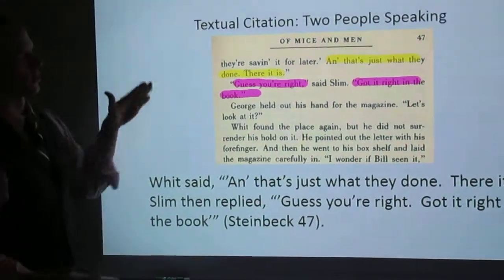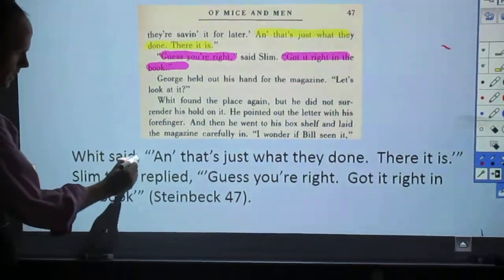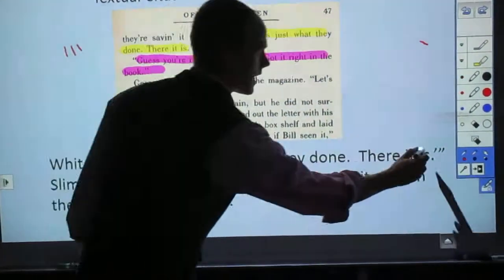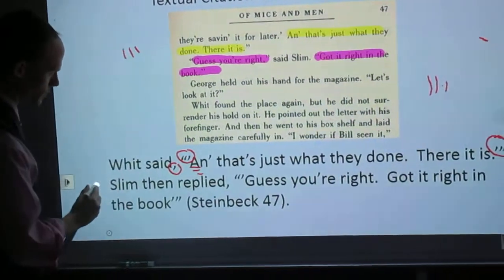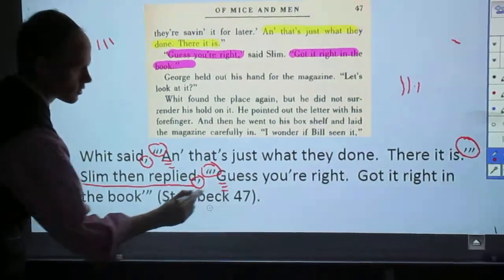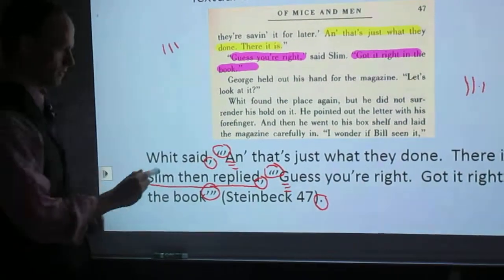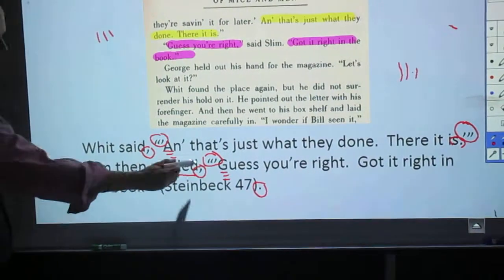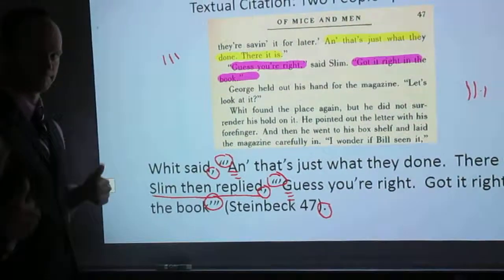OMAM: Quotes Pt. 3